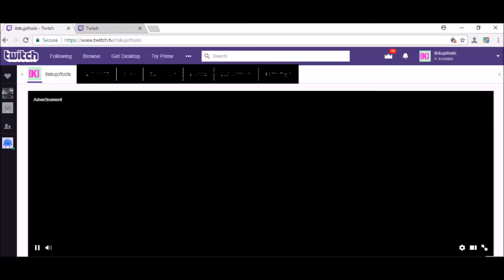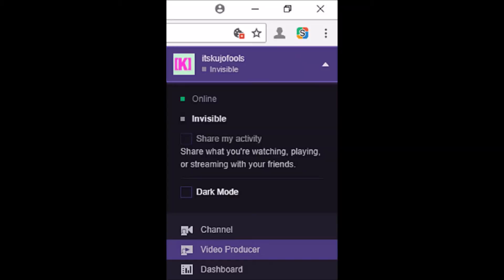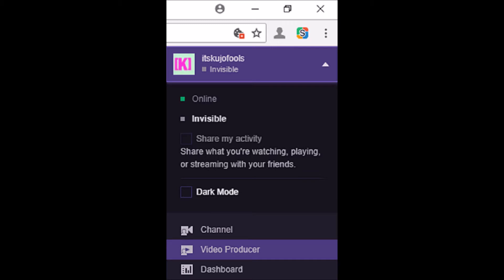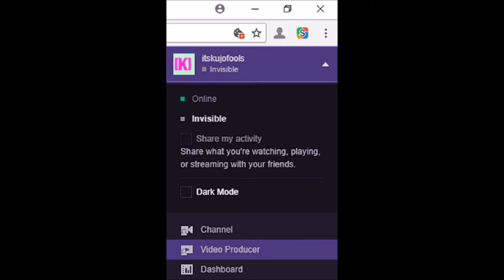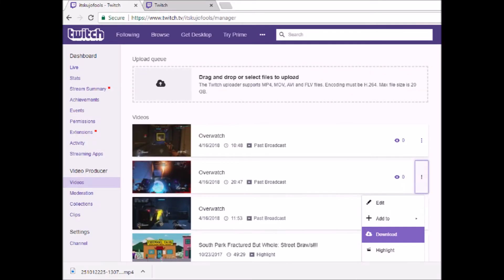How To Download Your Twitch Streams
A quick tutorial on how to easily download your streams without the use of a second party down-loader or website. Sorry for the quality of the video, I explain that in the video.